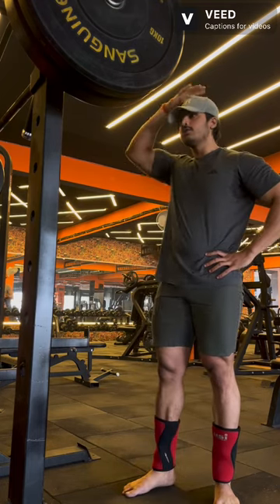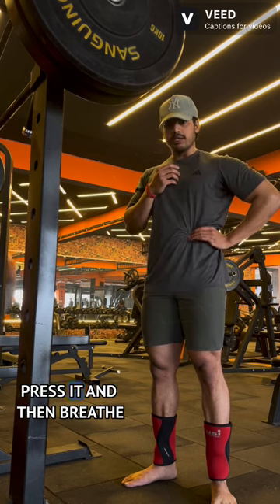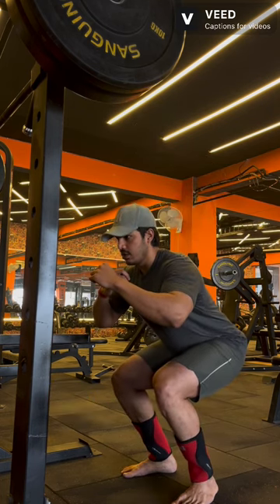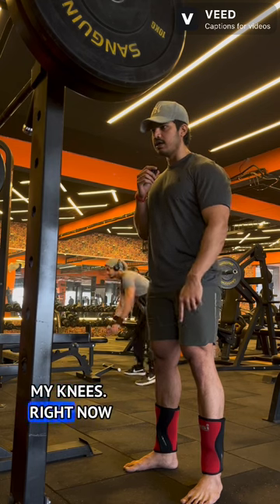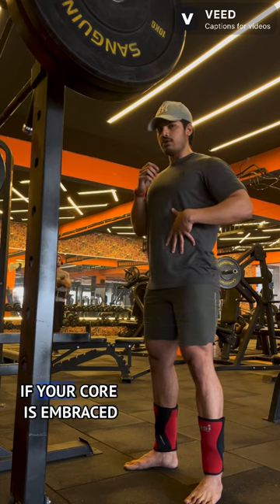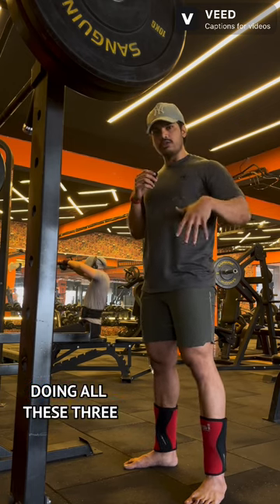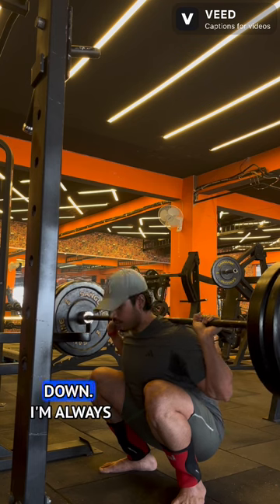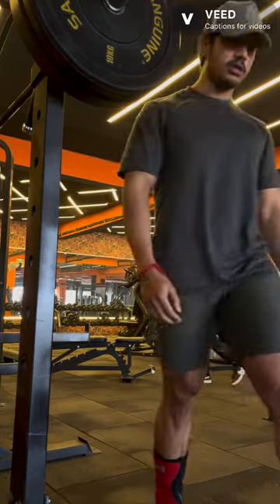How to Squat! Main points to master | Tutorial